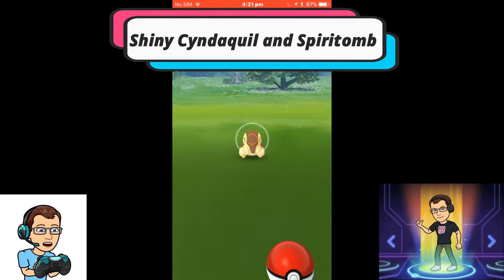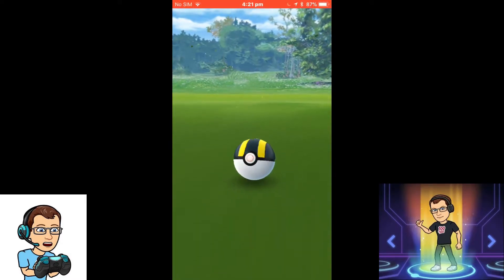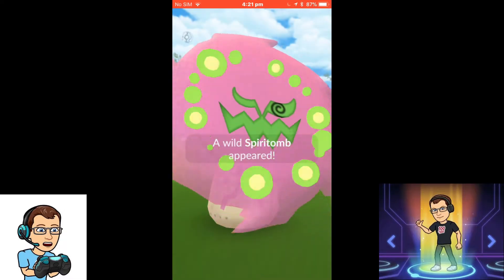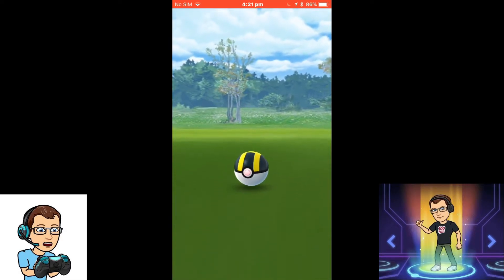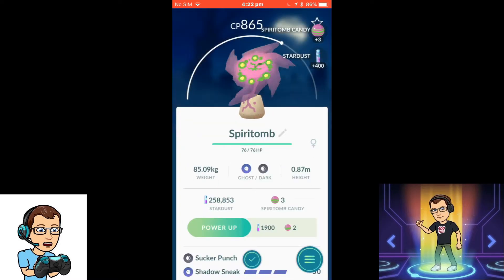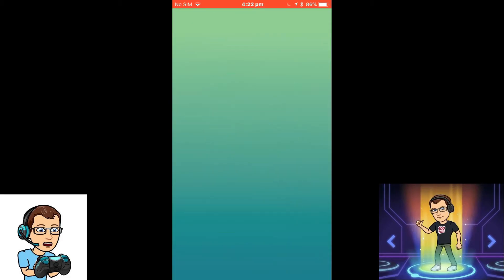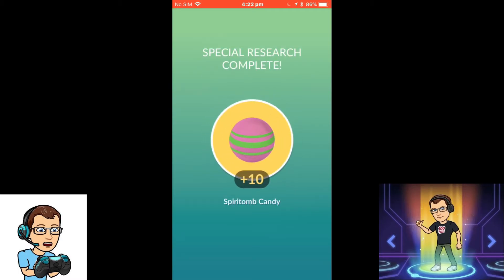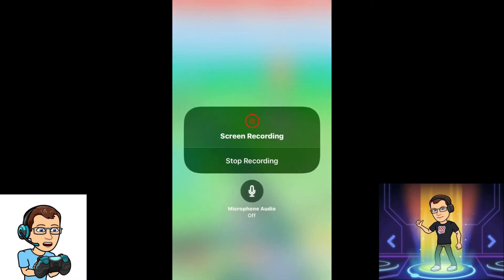Shiny Cyndaquil and Spiritomb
I got my shiny Cyndaquil in this video. It's not in the thumbnail but I assure you that it is in there. Would've been nice to have a shiny Spiritomb as well but that would've taken INSANE luck. I also used some visual effects found in Wondershare Filmora X. Not all of the effects are free unfortunately. You must purchase them separately either as a paid subscription or single item. The paid effects have a pink gem icon in the corner so you are forewarned that they aren't free.